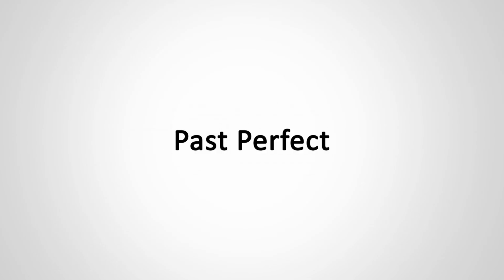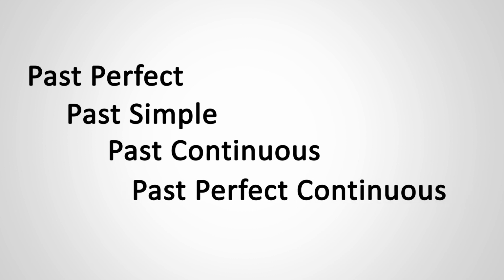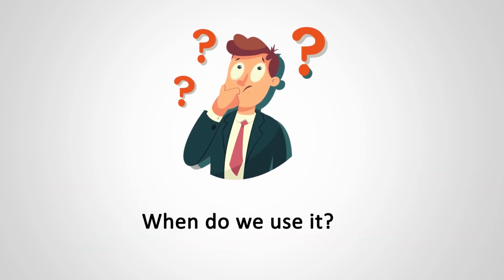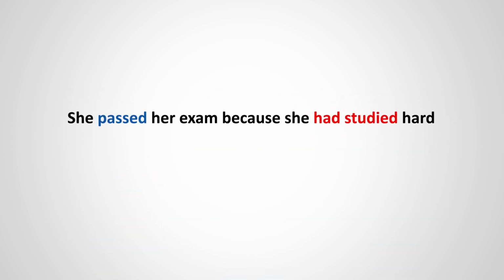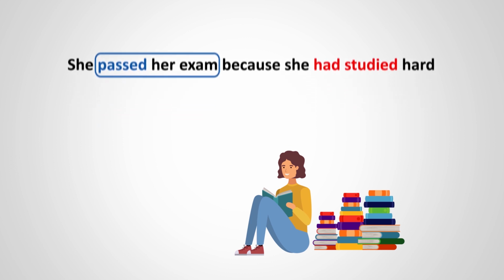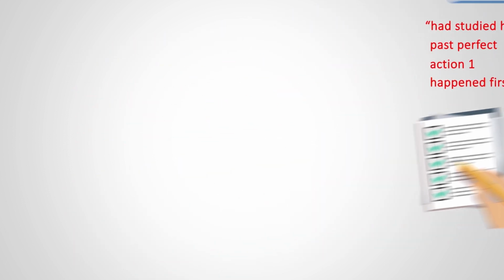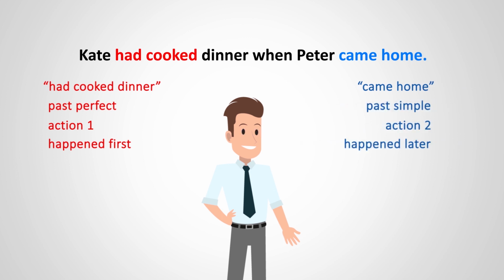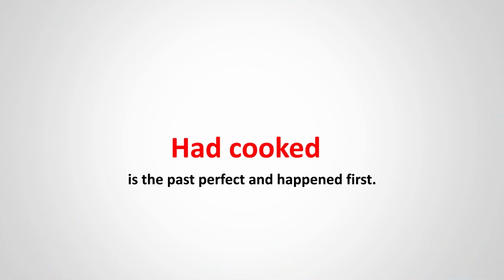Past Perfect Tense: How To Use Past Perfect Tense With Examples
This video explains in very simple terms what the past perfect tense is in English along with several examples.

The past perfect is used to describe an action that happens before another action.

It is formed by "had + past participle" e.g. "had seen", "had done", "had studied" and so on.

If you have any questions or comments please feel free to post them!

Espanol:

Este video explica fácilmente el pasado perfecto en inglés, en una manera que incluso un niño de 11 años entendería.

El pasado perfecto describe una acción que sucede antes de otra acción que ya pasó.

Es formado por "HAD + PAST PARTICIPLE" e.g. "had eaten", "had seen", "had studied".

Si tienes alguna pregunta no dude en contactarme.